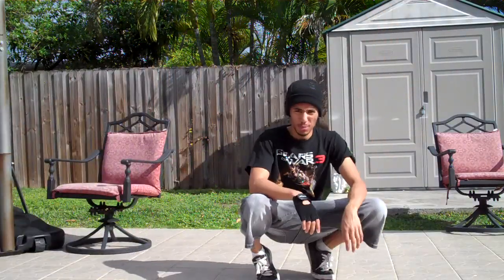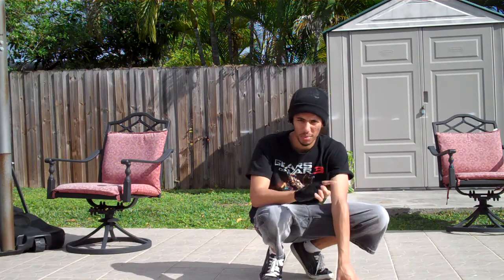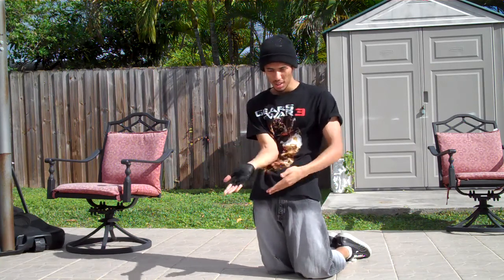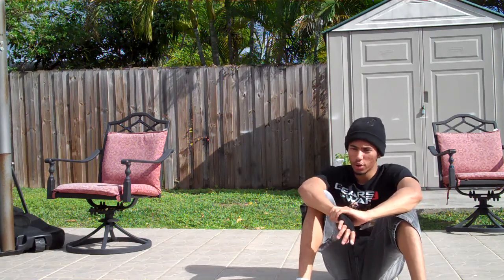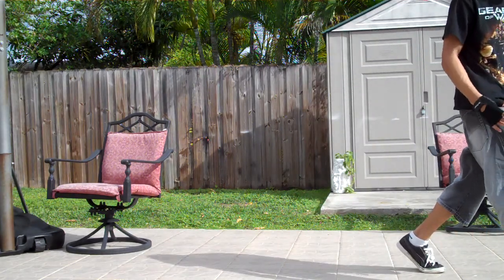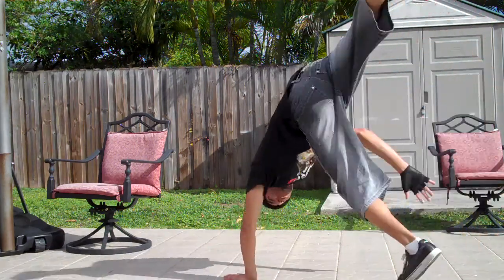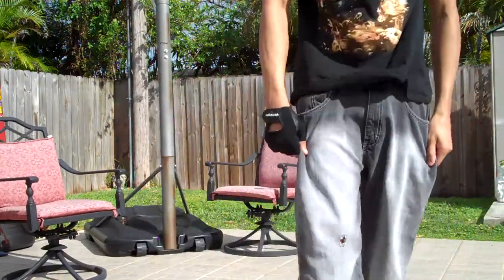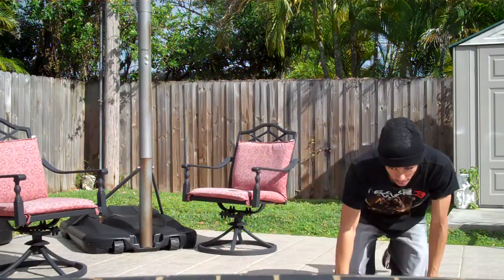Breakdance tutorial final: powermoves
My final tutorial till I keep practicing to do individual tutorials of different moves of breakdancing for both beginners, and those who want to come back like myself.